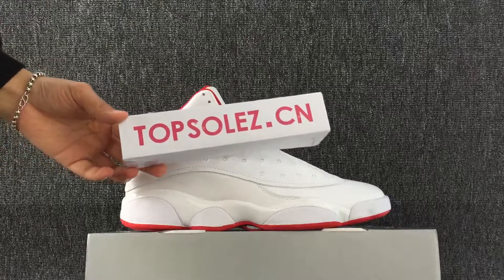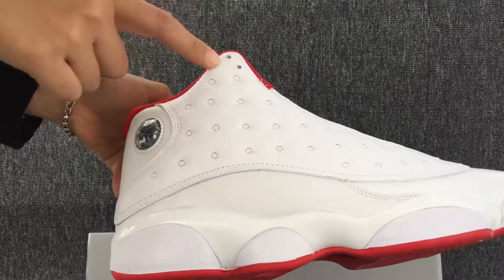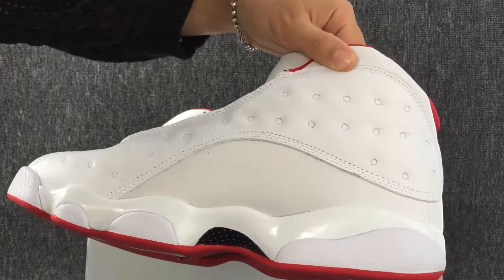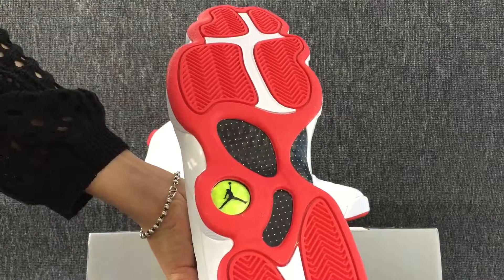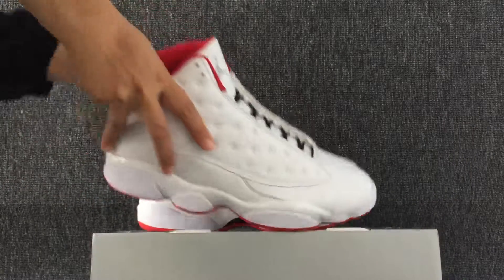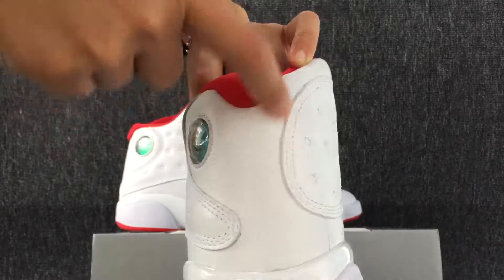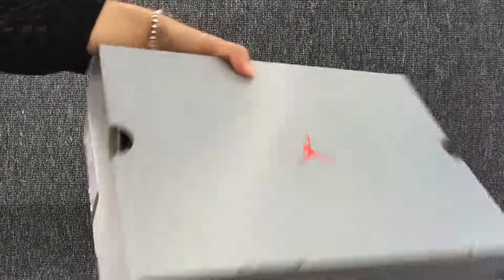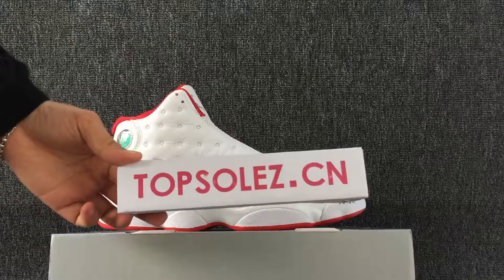Air Jordan 13 History Of Flight